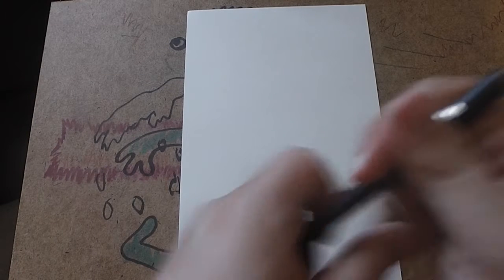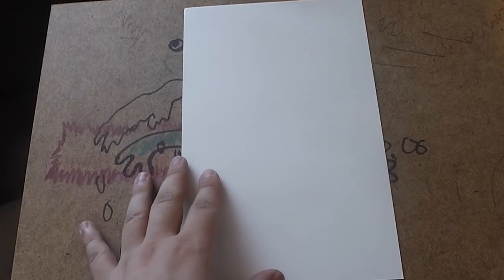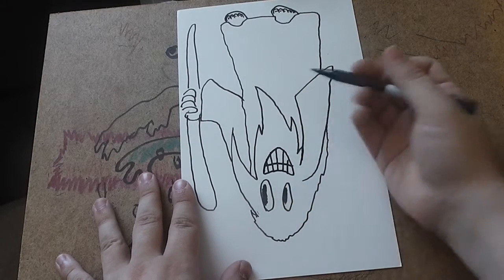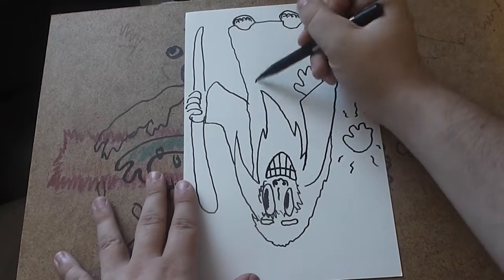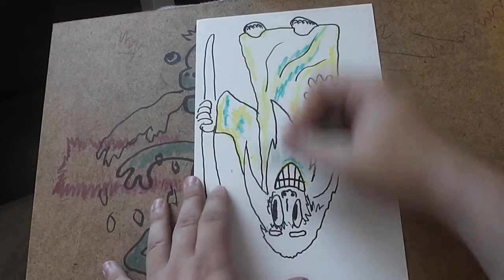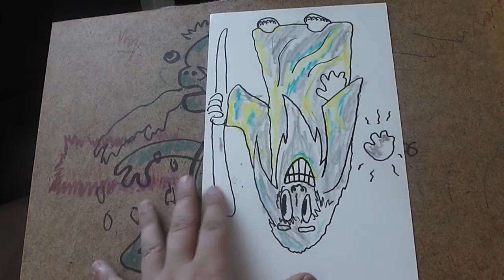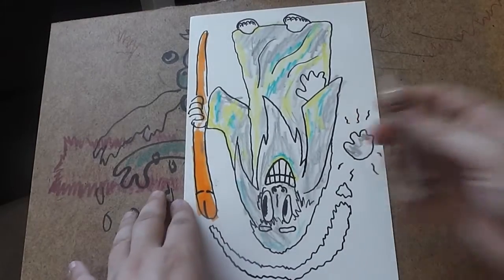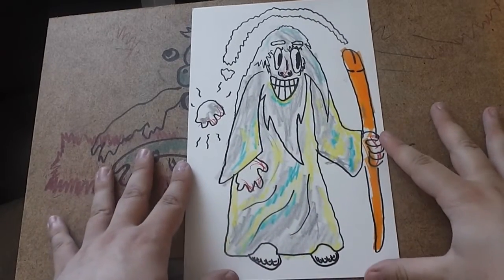How To Draw Gandalf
Calpin Kingsley shows you how to draw the popular Wizard character from The Lord Of Hobbits and The Rings : Unexpected Journeys Of Smaugh.